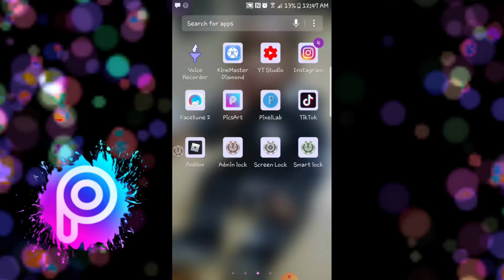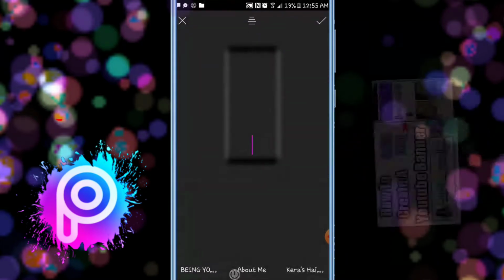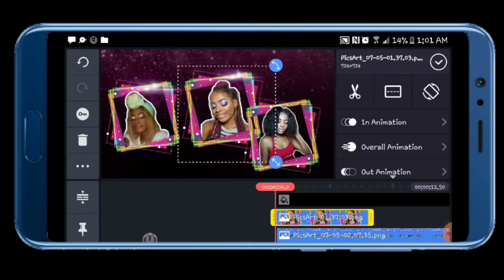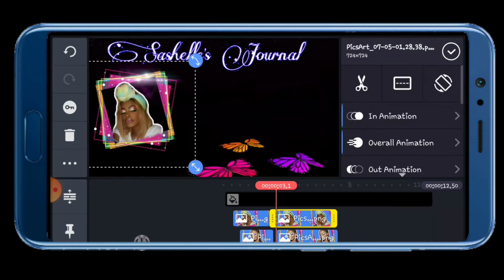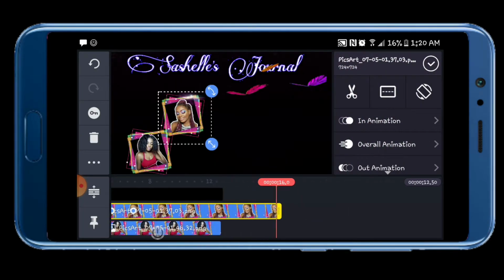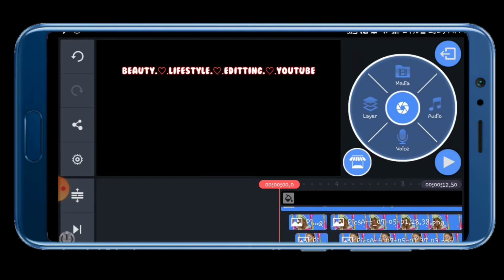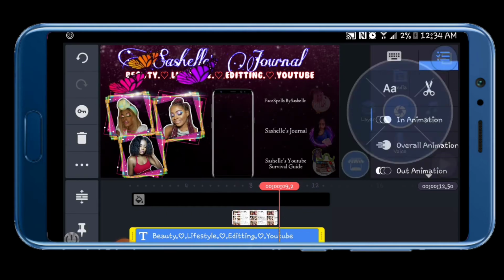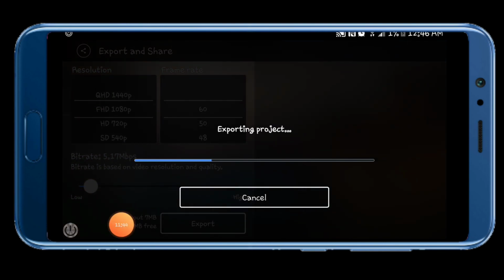How to Make an Advanced Intro on ANY PHONE (FREE!!) |How to Make an ADVANCED INTRO on IPHONE/ANDROID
If you are a beginner and want to create an Intro that STANDS OUT! but dont know how this is the video for you! See Video on how to make an advanced intro any phone. I use only two apps, Kinemaster and PICSART to create my intros and best of all it is of NO COST to you, because you can do it right from your phone whether it is IPHONE or ANDROID!! Check it out and let me know what you think int he comments below!

My Equipment/Tools and Accessories:
Acer Laptop
Ring Light